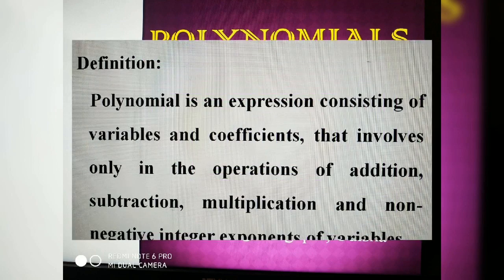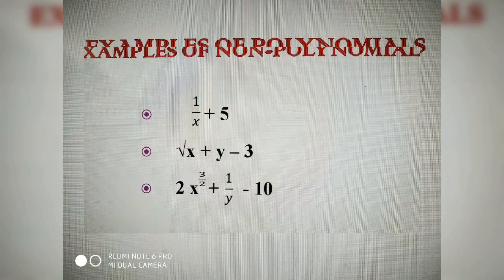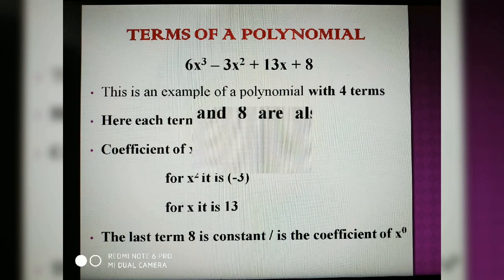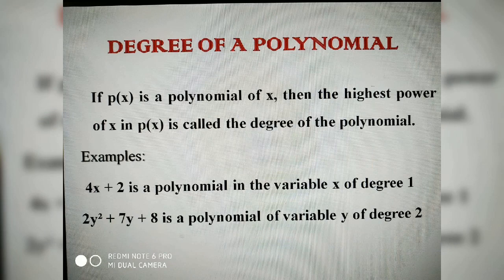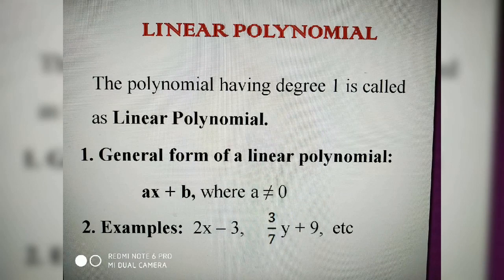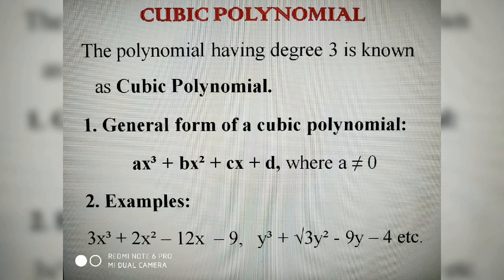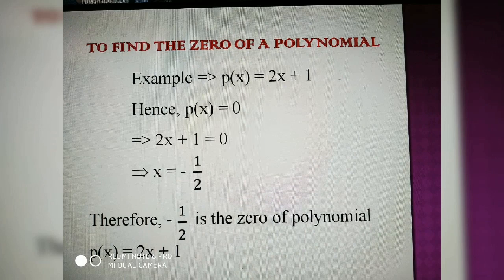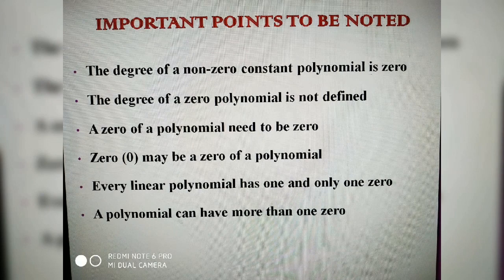10th mathematics. Polynomial. Part-1